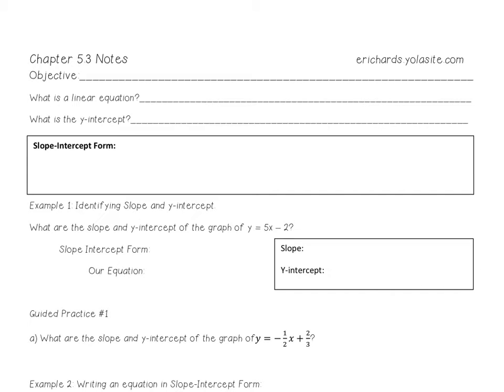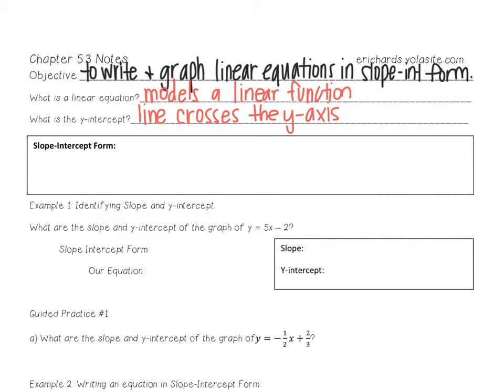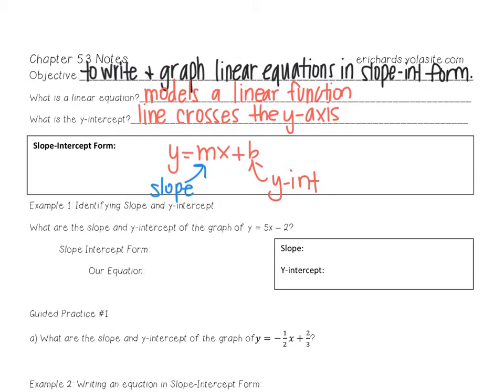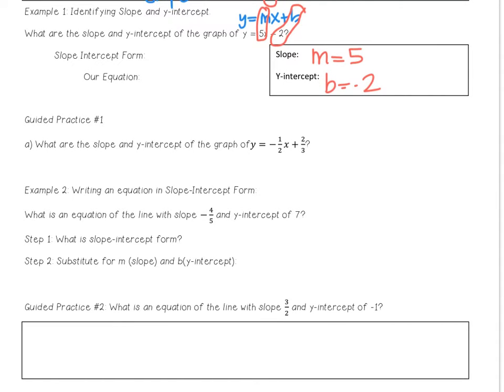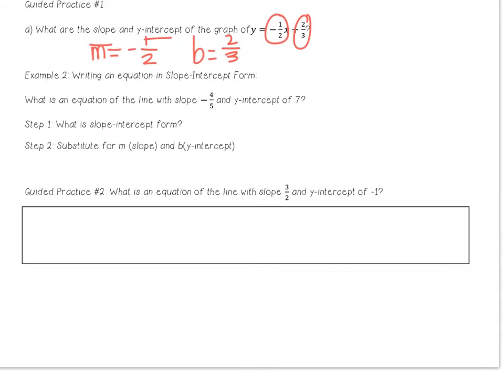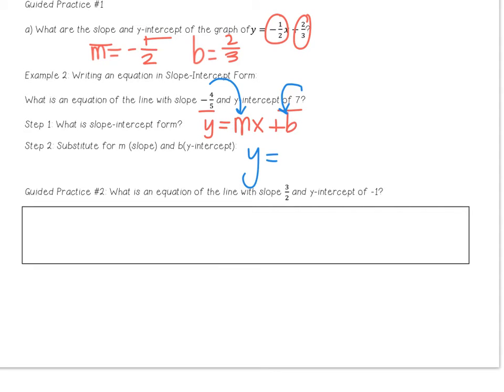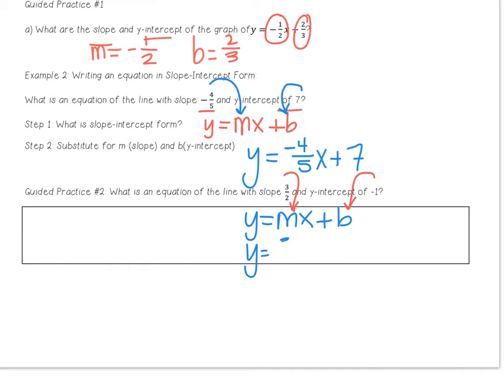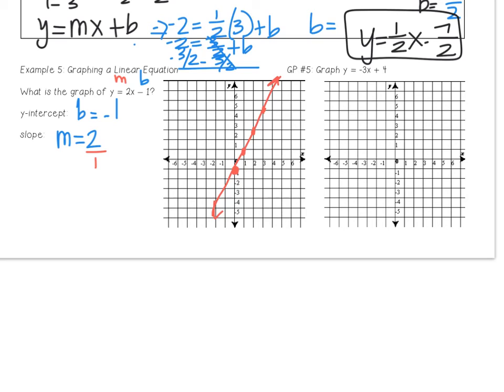Slope Intercept Form